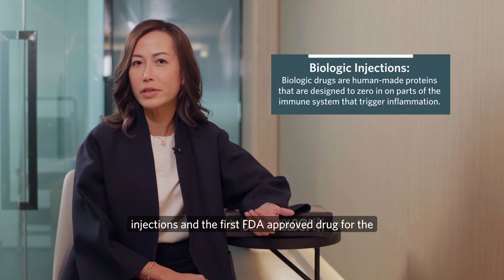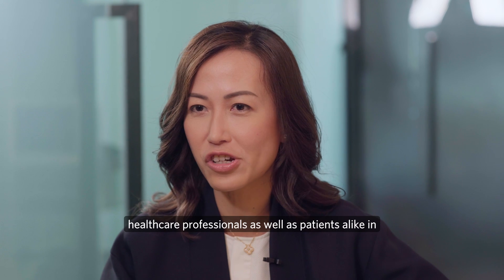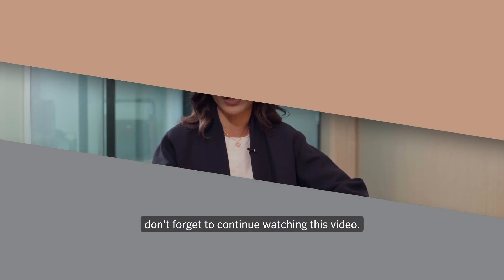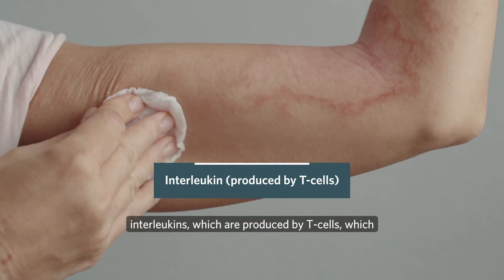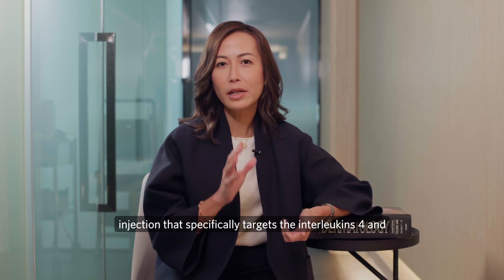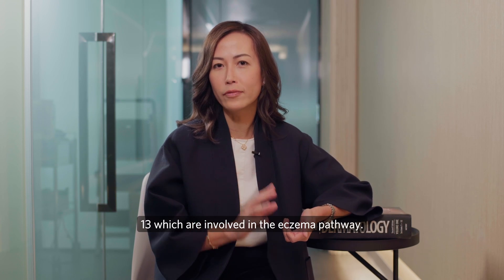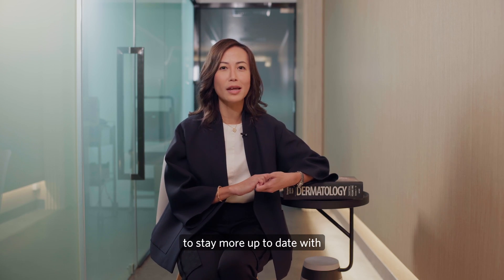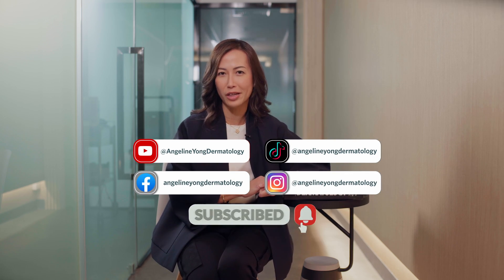Managing Atopic Dermatitis with Dupilumab: What You Need to Know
In this insightful video, our dermatologist Dr Angeline Yong shines the spotlight on dupilumab and other biologic therapies as treatment options for atopic dermatitis, and how they may have revolutionised the management of this challenging skin condition.

Join Dr Angeline Yong as she takes you on a journey through the science, research, and educational information behind these treatment options. Whether you're someone living with eczema or a healthcare professional seeking to expand your knowledge, this video is your gateway to a wealth of information and practical advice.